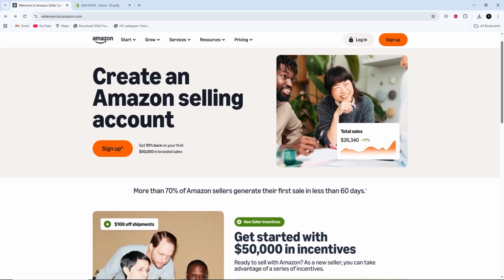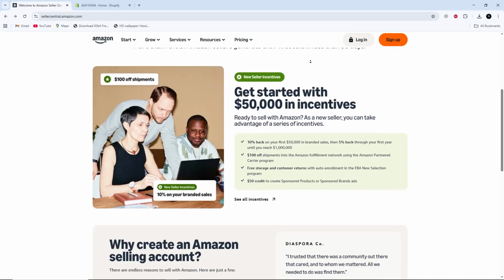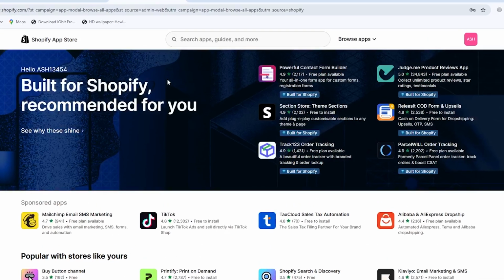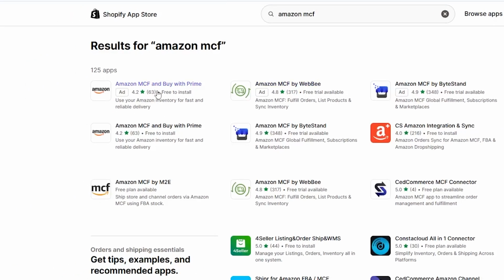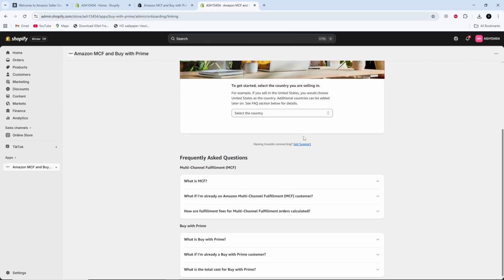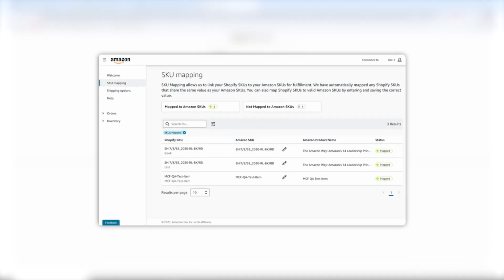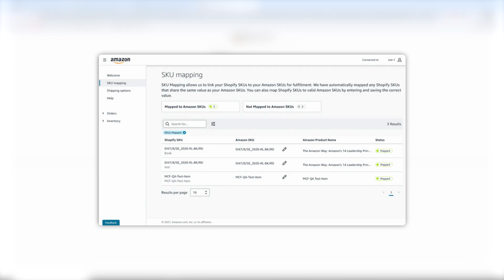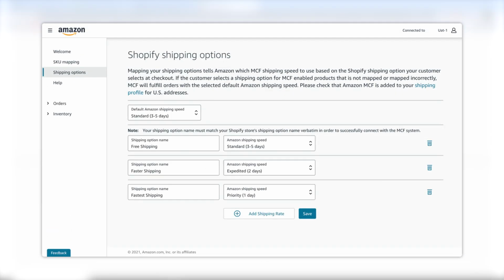How To Fulfill Your Shopify Orders With Amazon FBA - (2026 Guide)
Looking to streamline your Shopify order fulfillment with Amazon FBA? In this step-by-step guide, we’ll show you how to integrate Amazon FBA with your Shopify store to fulfill orders automatically. Save time and scale your business by leveraging Amazon’s powerful fulfillment network for faster, more efficient shipping.